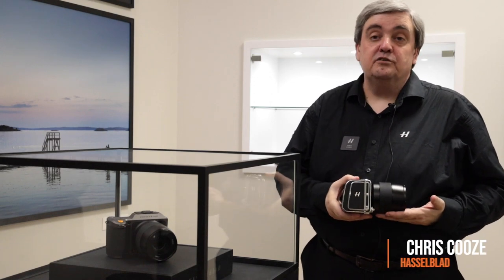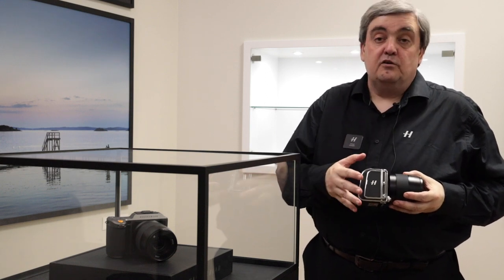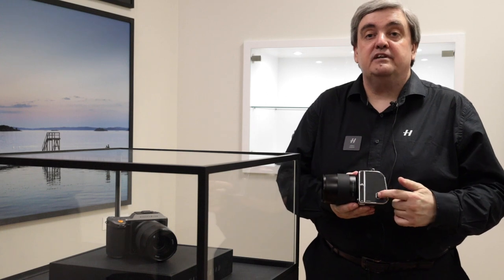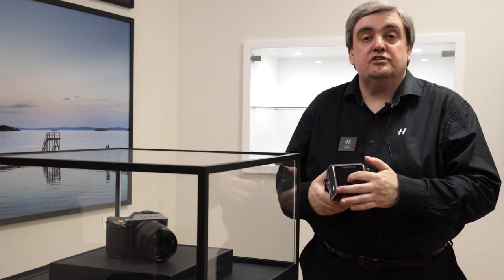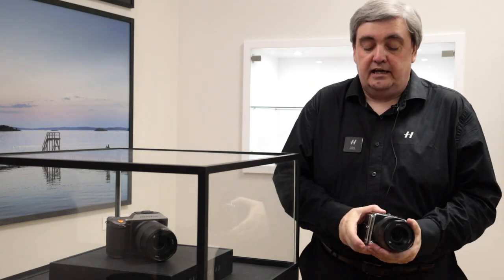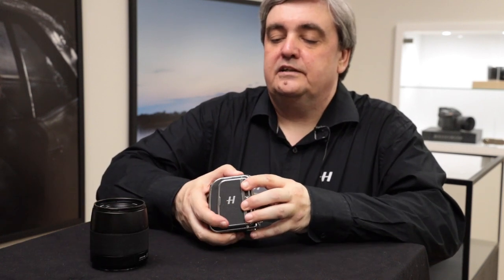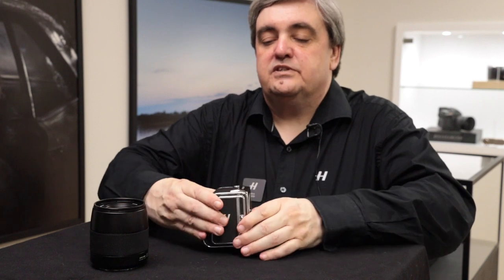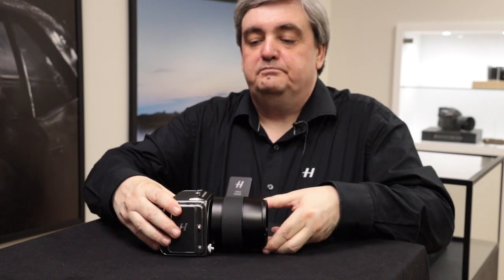Introduction to Hasselblad CFV50 II and 907X camera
Chris Cooz from Hasselblad gives you a introduction to the new Hasselblad CFV50 II back and 907X camera.